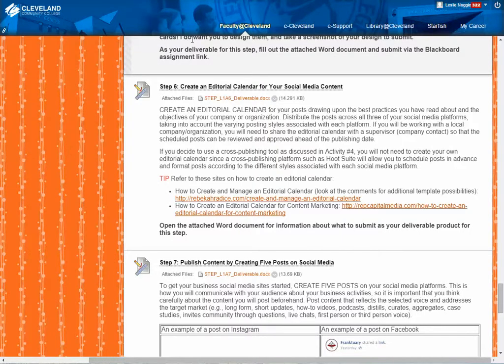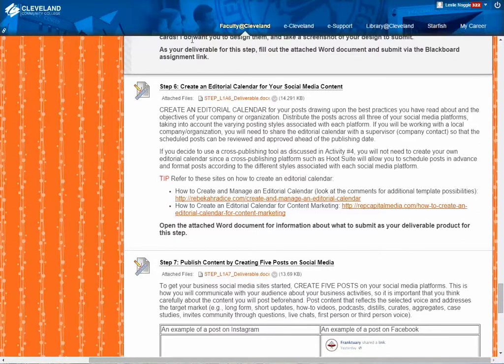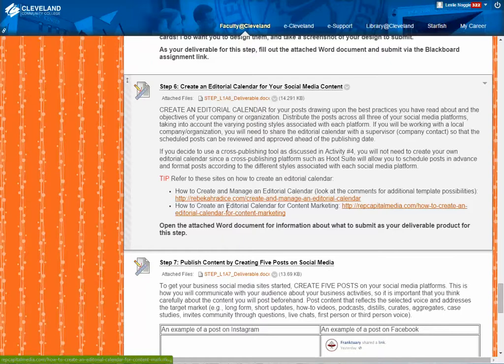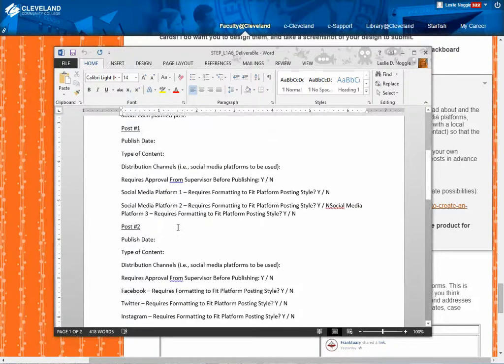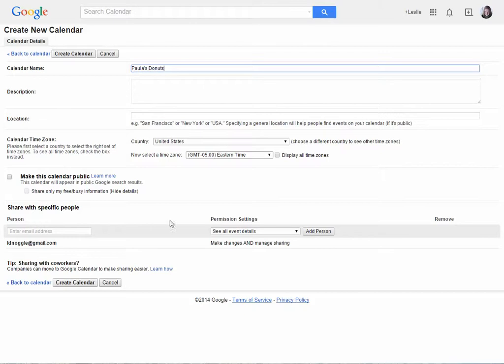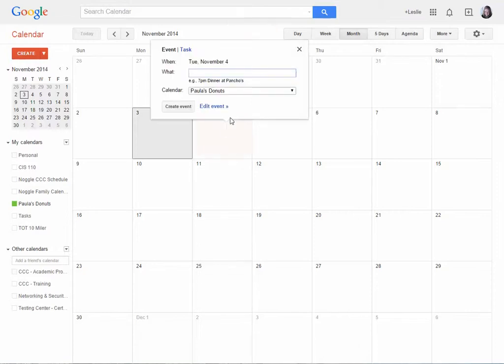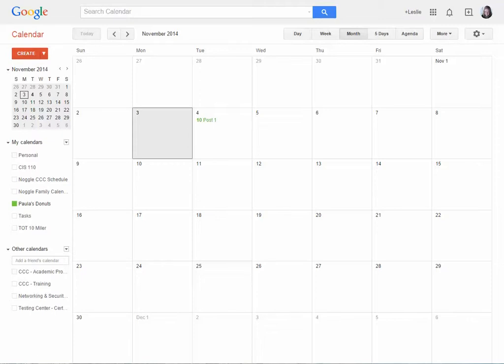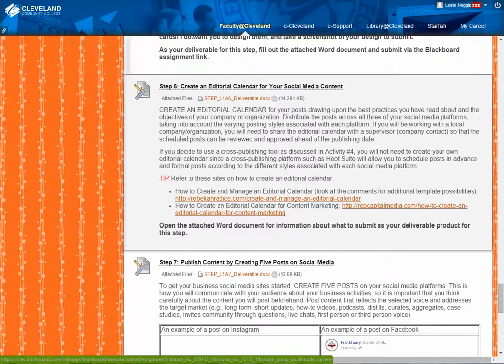WEB 214 - STEP Lesson 1, Step 6